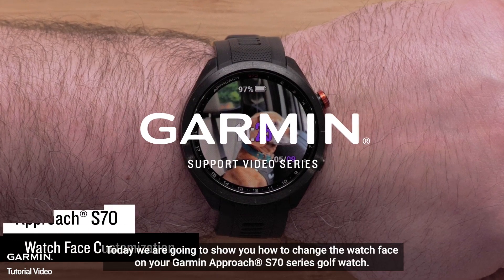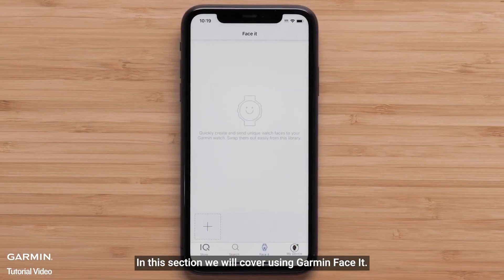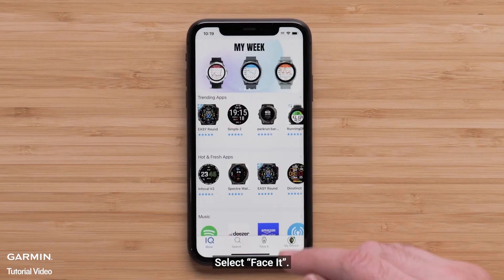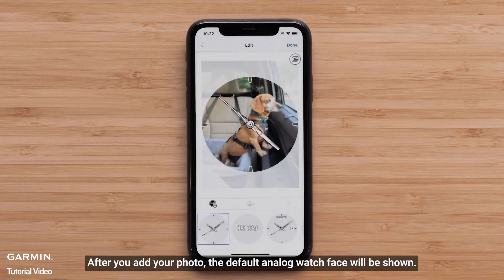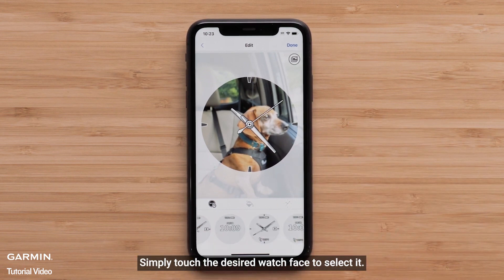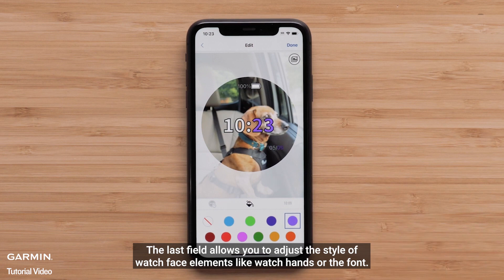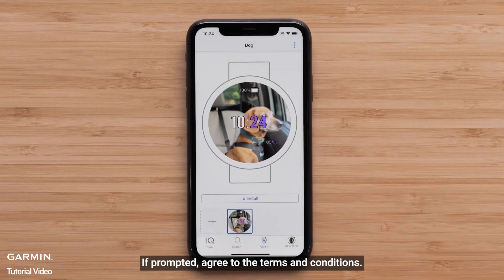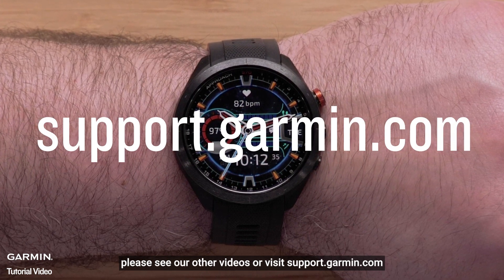Tutorial - Approach S70 | Watch Face Customization Pt.3: Creating a personal watch face with Face It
custom watch faces

In this section, we will introduce you to the amazing capabilities of Garmin Face It, a feature that allows you to use your own photos as a watch face. With Face It, you can create a truly personalized and unique look for your Garmin watch.

▶Timestamps:
0:00 - Introduction
0:16 - Garmin Face It.
1:51 - Outro